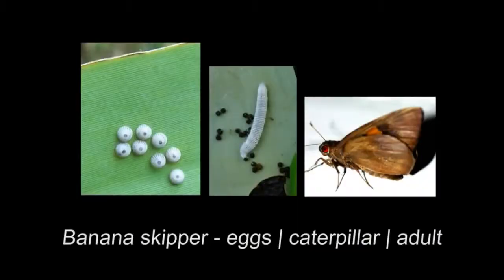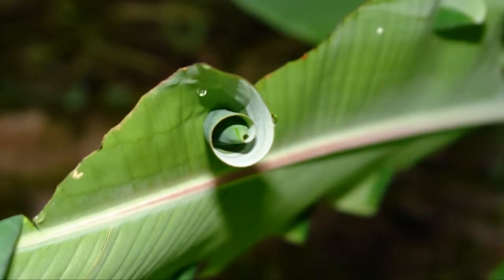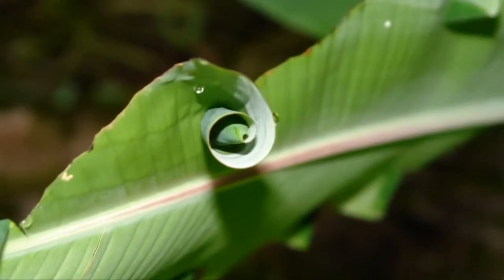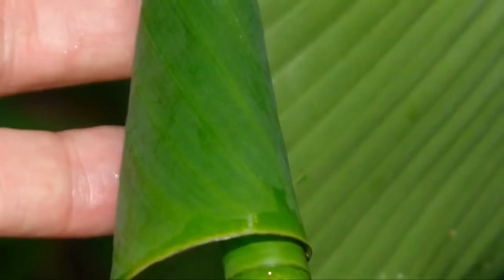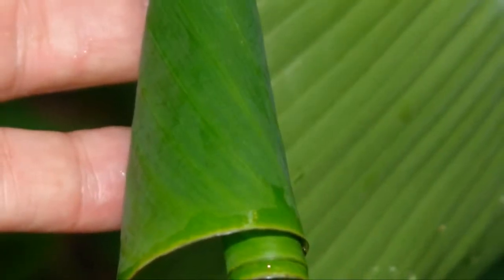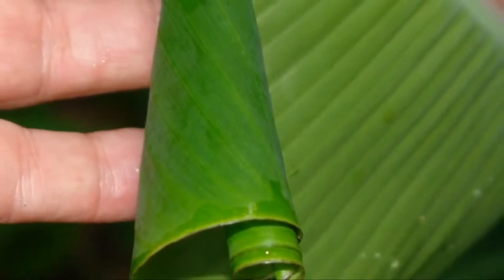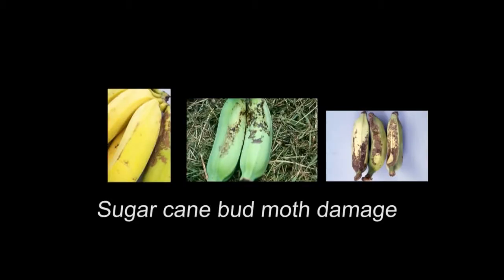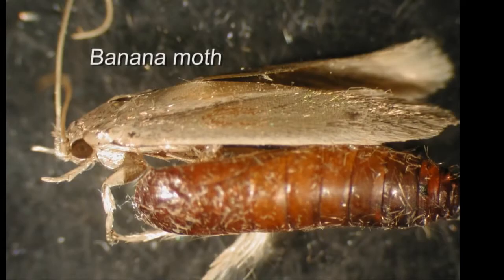Growing Bananas 2015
to see more videos about Harvest in the world
♥ Make you happy and relax with us.
harvest, banana, orange, sugarcane, pepper, black pepper